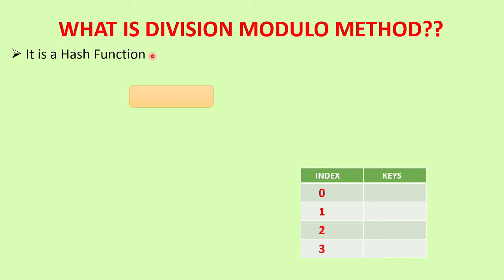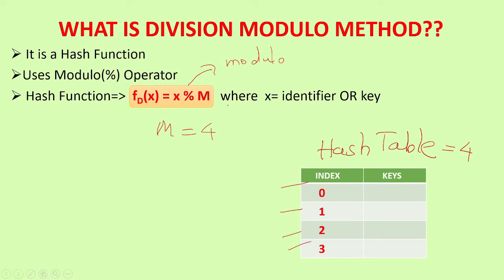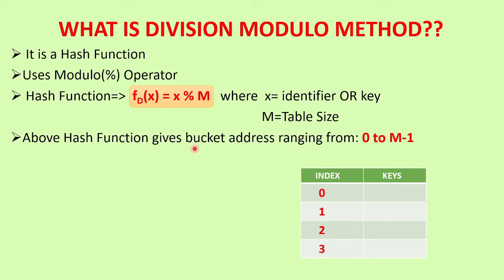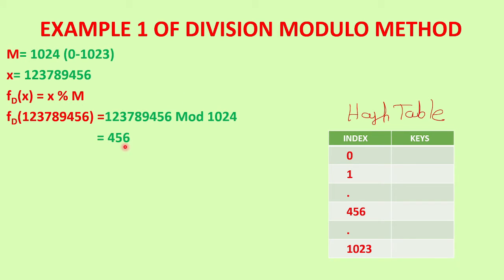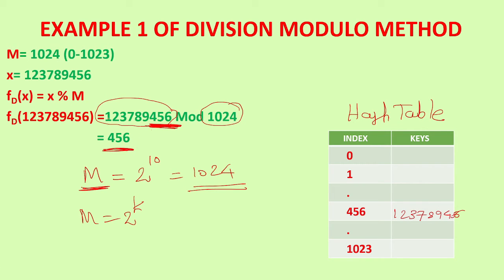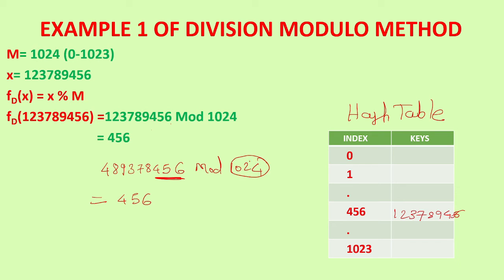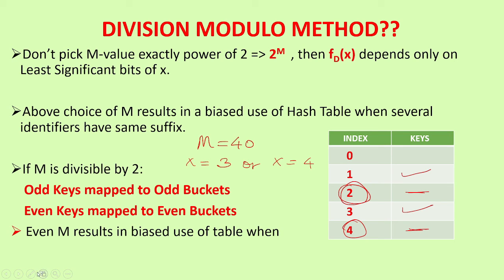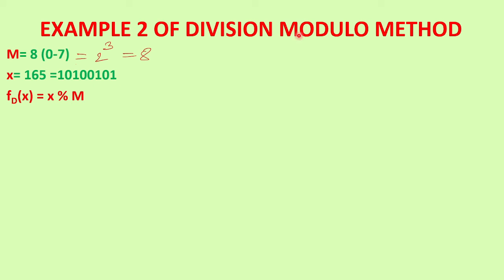DIVISION MODULO METHOD | HASH FUNCTION | DATA STRUCTURES | ALGORITHMS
In this Video You Will Learn:

1.What is Division Modulo Method?
2. 3 Examples of Division Modulo Method